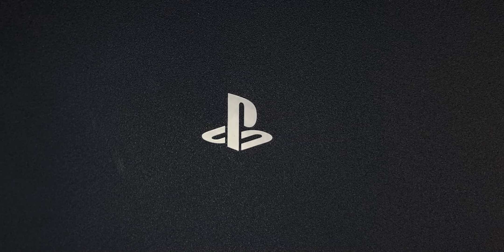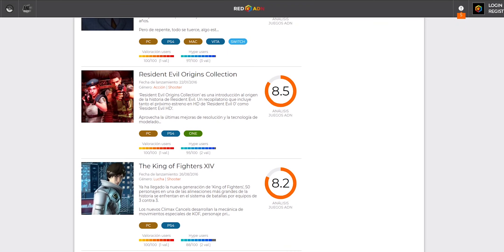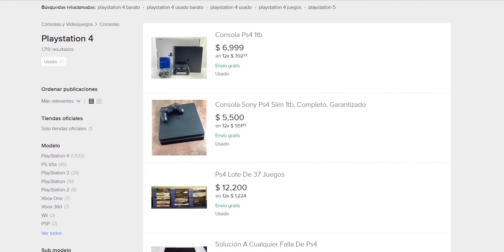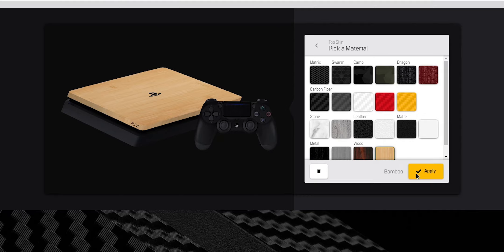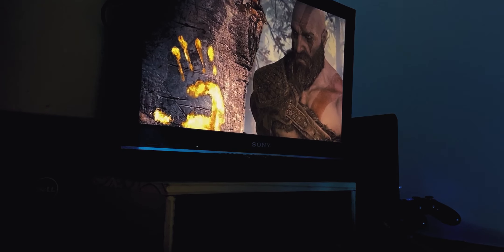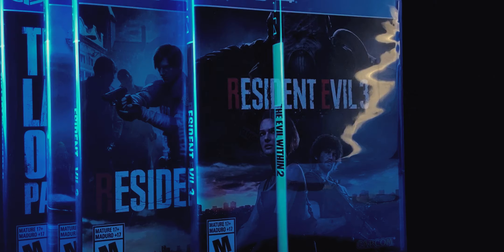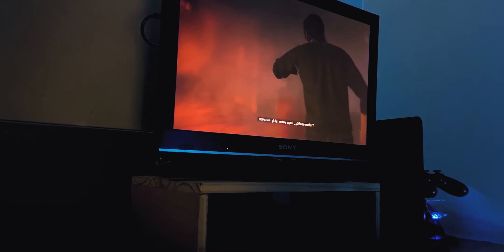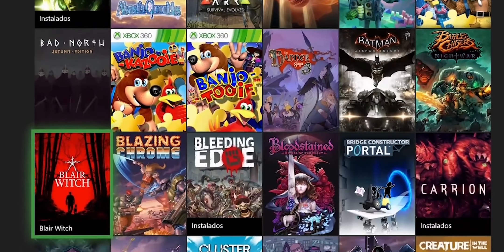PS4 en 2022: ¿Es Una Buena Compra?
¿Por qué comprar una PS4 en #2020? ¿Quién debería comprar una?
En este video charlamos sobre las razones detrás de estas preguntas, los riesgos y desventajas que representa la generación pasada de videojuegos.

| Social Media |
- Un Instagram eco y friendly:

Gracias a Spotlight Designs por aportar recursos visuales. Conoce su trabajo y utilízalo gratis en tus videos:

0:00 2 años con la PS4
1:07 Catálogo
1:48 Versione' pa'  elegi'
2:01 Precios
2:25 Sin fallos (físicos) desconocidos
2:44 Accesorio' pa' elegi'
3:03 No es perfecta
3:18 Sin retrocompatibilidad
4:06 El mando
5:31 Toma de auriculares
5:57 El almacenamiento
7:05 Juegos recomendados
7:38 TLOU II ❤
8:24 God Of War
9:16 Resident Evil Remakes
10:24 The Evil Within
11:16 Layers of Fear
11:40 Outlast II
11:51 Aún quedan juegos
13:34 ¿Vale la pena comprarla?